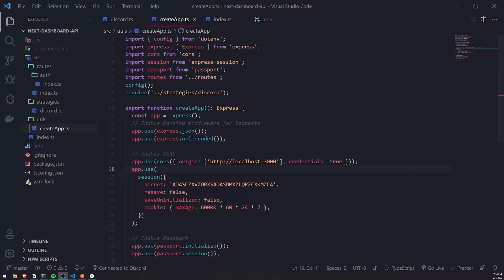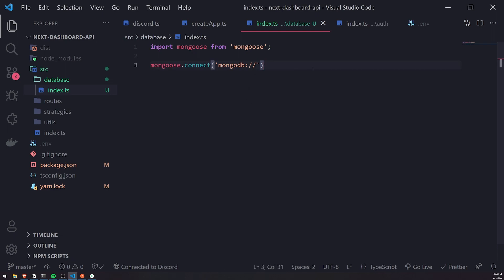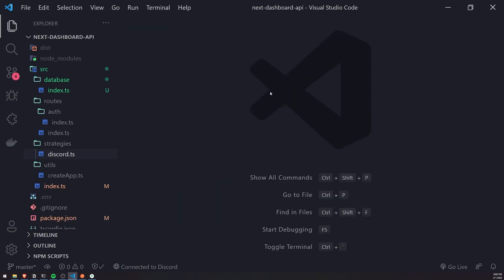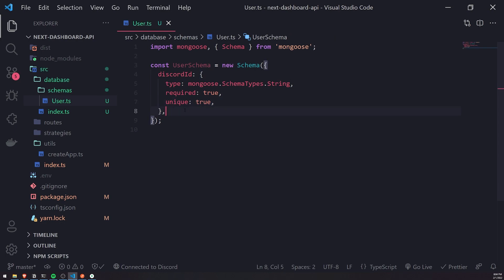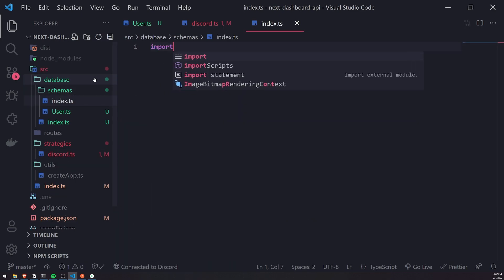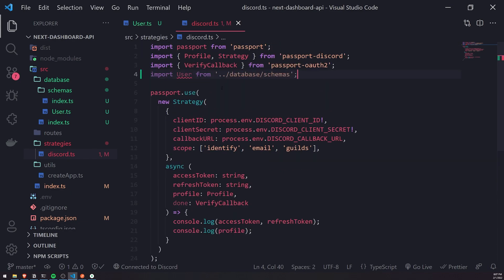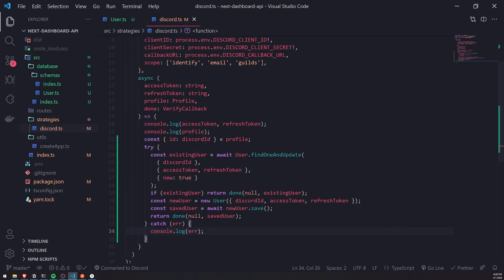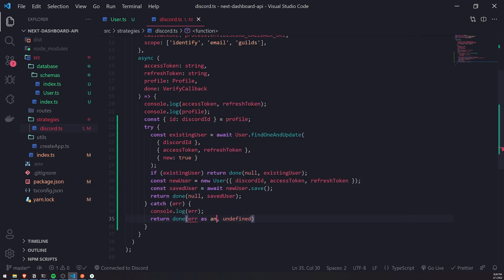Discord Dashboard with Next.js & Express #5 - Setting up Mongoose